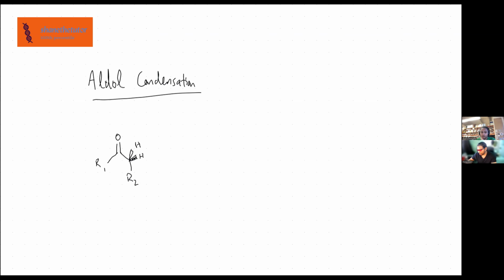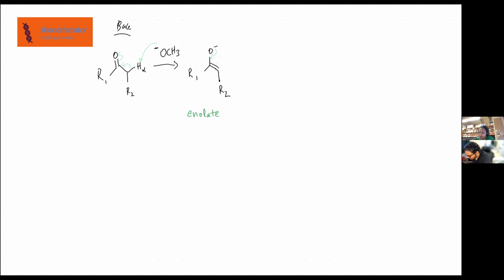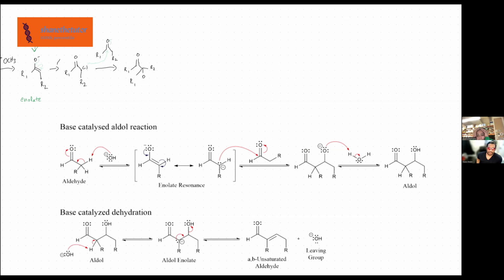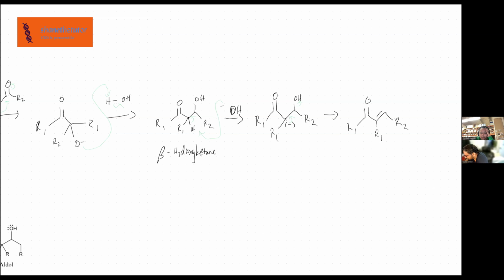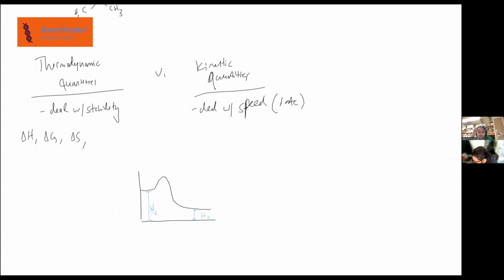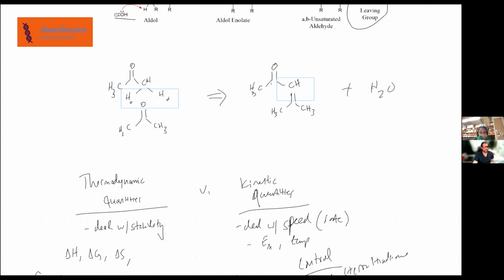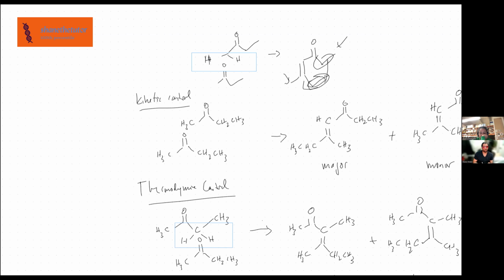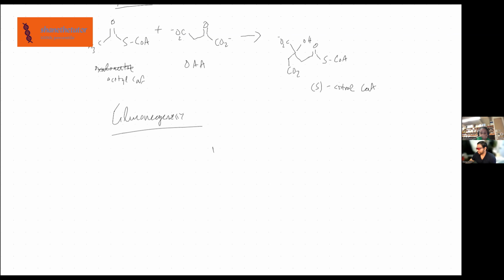100th Percentile MCAT AAMC FL Aldol Condensation and Orgo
Here's a video where I cover some Organic Chemistry subjects like the Aldol Condensation .

0:00 - Intro
0:45 - Aldol Condensation
3:16 - Alpha Hydrogens
8:20 - Base-Catalyzed
10:26 - Enolate
40:40 - Thermodynamic Control
41:08 - Kinetic Control
47:39 - Carbocation Stability
52:40 - Easy Approach to Aldol Condensation
1:02:33 - Glycolysis example of Aldol Condensation
1:06:00 - Kreb's Cycle example of Aldol Condensation
1:09:40 - Gluconeogenesis example of Aldol Condensation